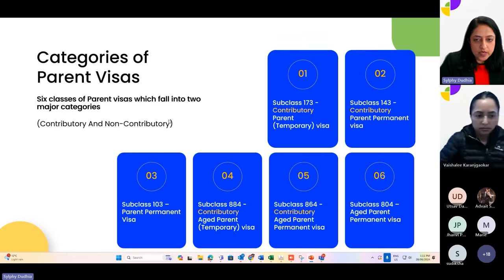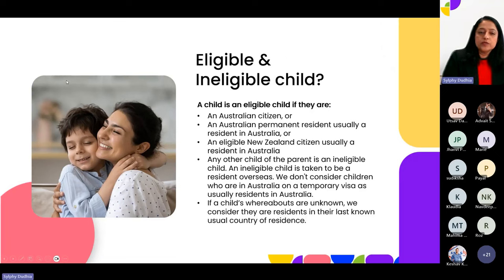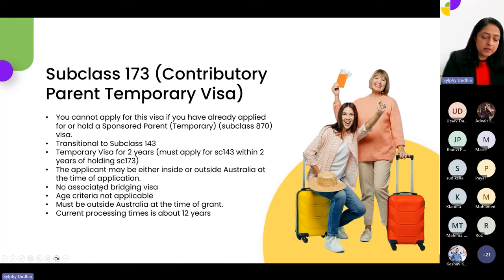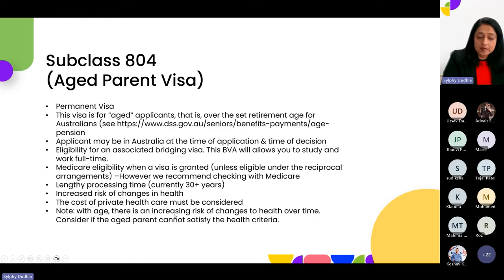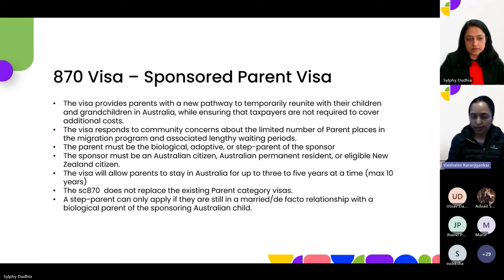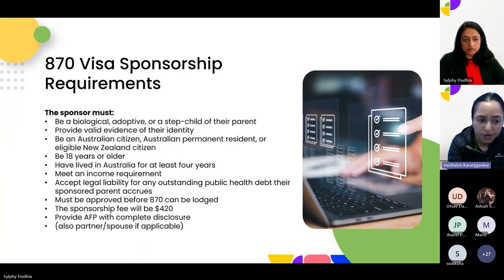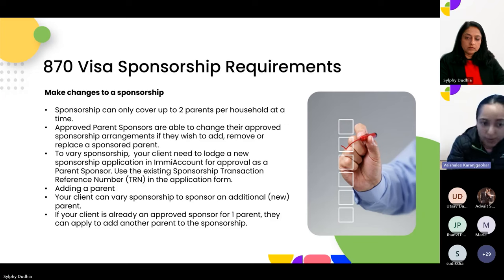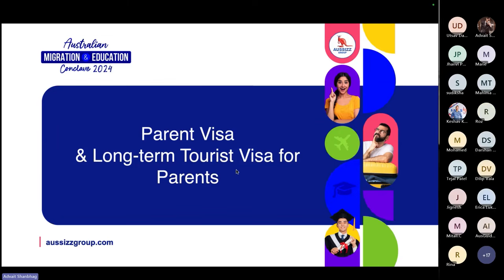Parent & Aged Parent Visas - Temporary & Permanent | Aussizz Conclave 4.0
Parent & Aged Parent Visas - Temporary & Permanent:

Vaishalee and Sylphy Dudhiya discuss the options for parent and aged parent visas, both temporary and permanent. Understand the eligibility, application process, and benefits.

1. Overview of parent and aged parent visas
2. Eligibility criteria and application process
3. Benefits of temporary and permanent visas

The material is designed to provide an informative guideline (current at the time of publication and subject to changes) for general informational purposes only.

Please consult an OMARA-registered Registered Migration Agent or Australian Practising Migration lawyer for professional advice before you make any type of application. We would like to emphasise that our platform does not engage in the unauthorised disclosure or leakage of any client's personal information.

Any instances where personal details are shared or discussed within the context of our conversations are solely for the purposes of character play and understanding various scenarios.